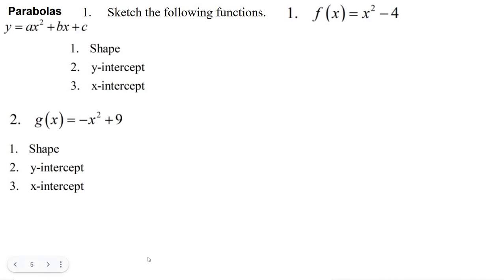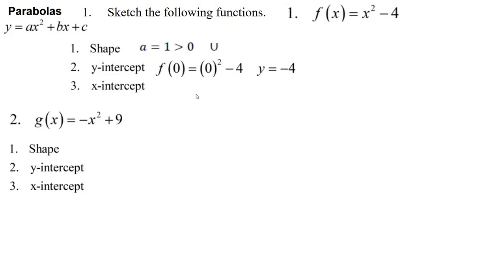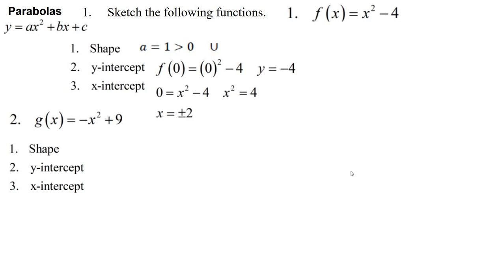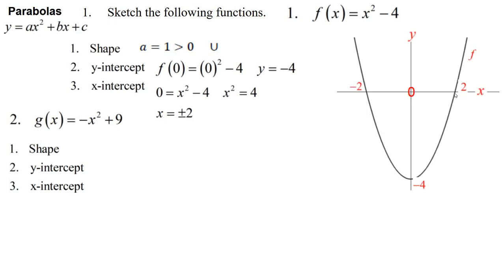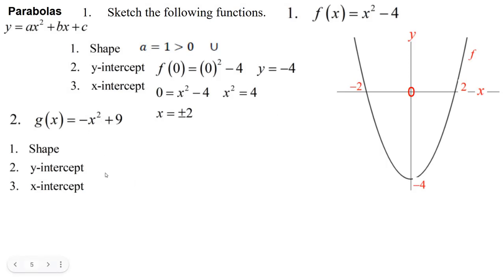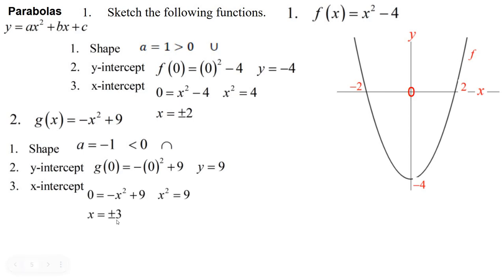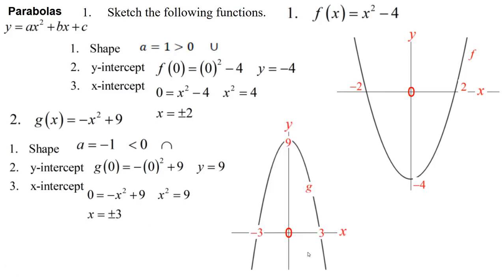Basic parabolas Q1 Q2